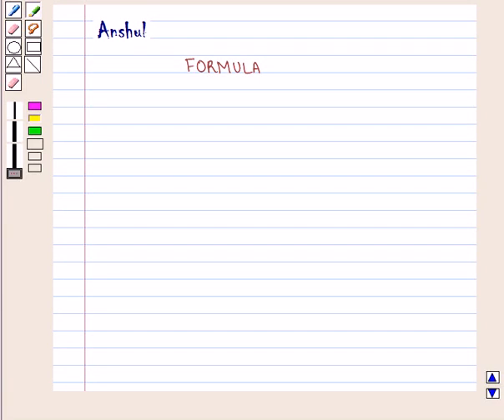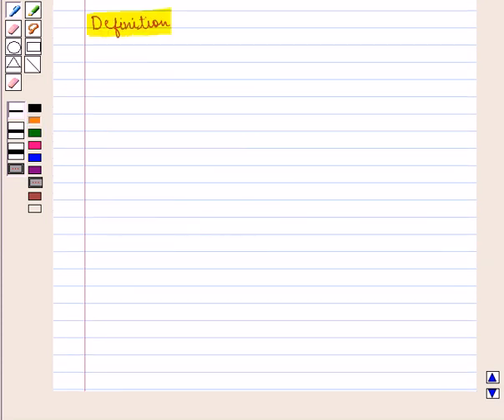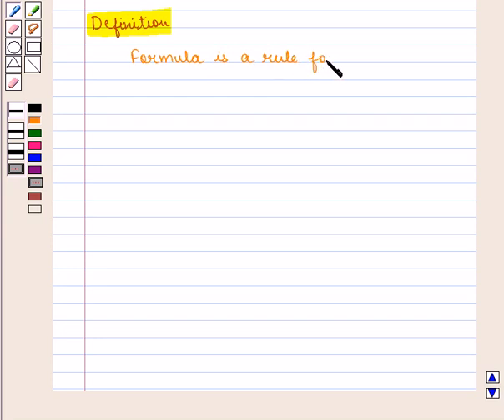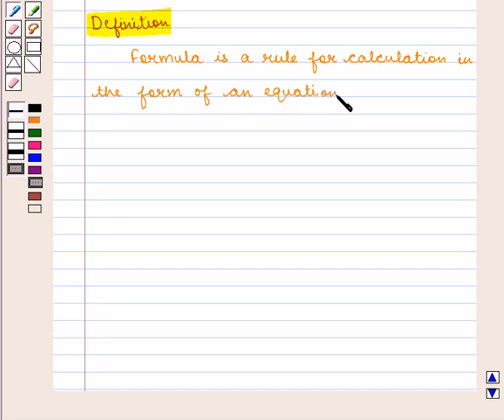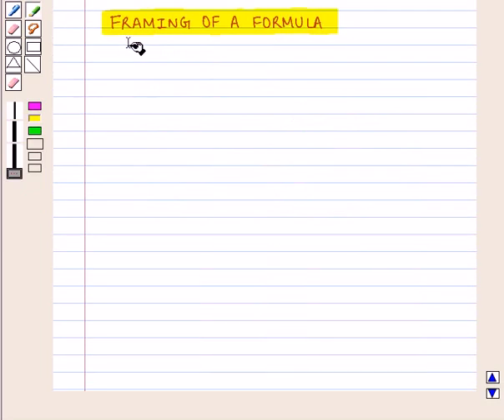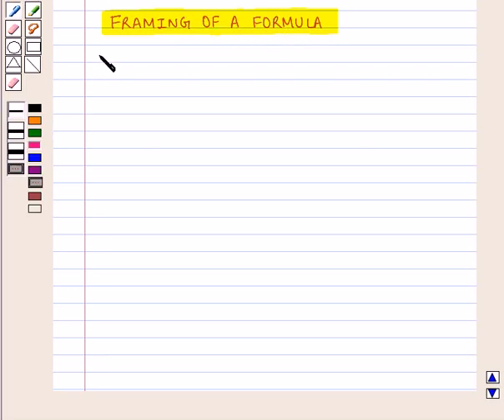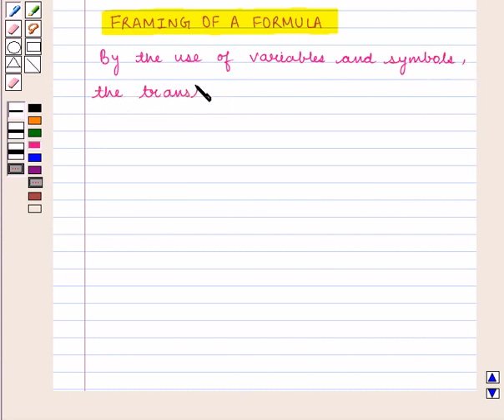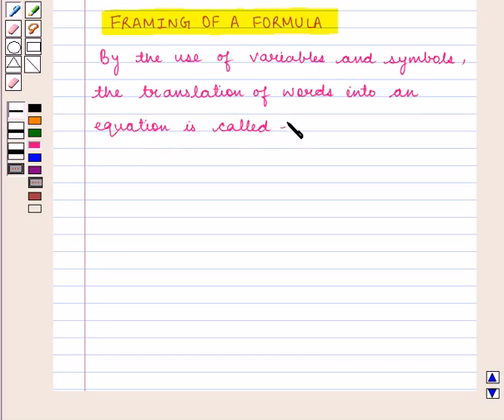Maths VII ICSE 16 KC1